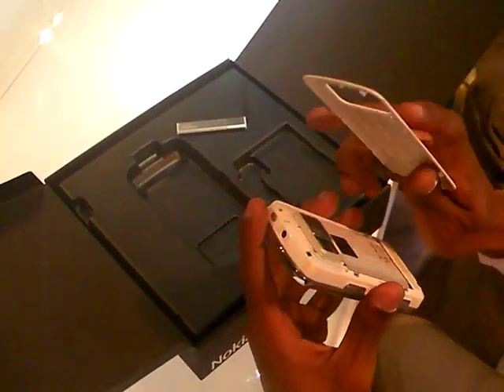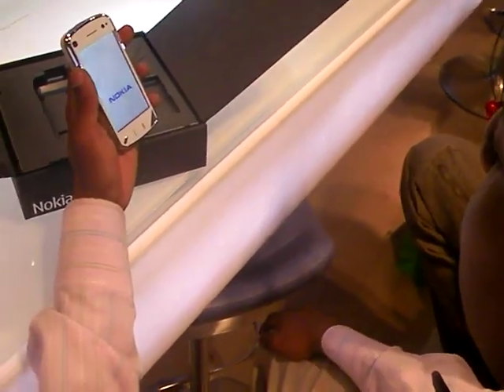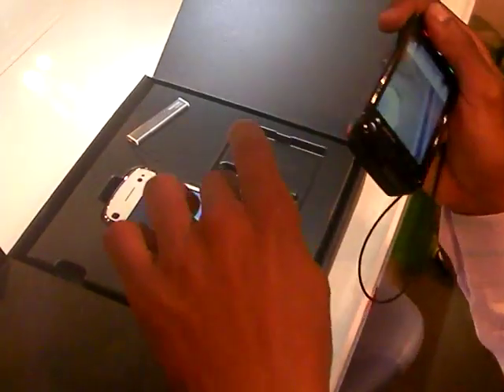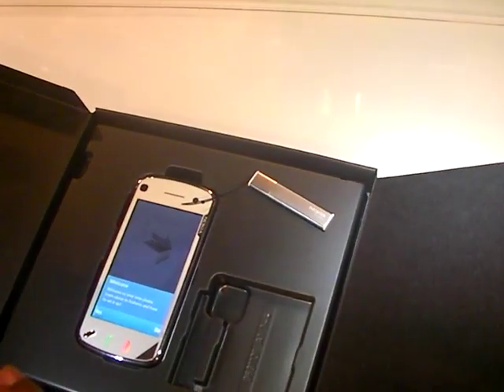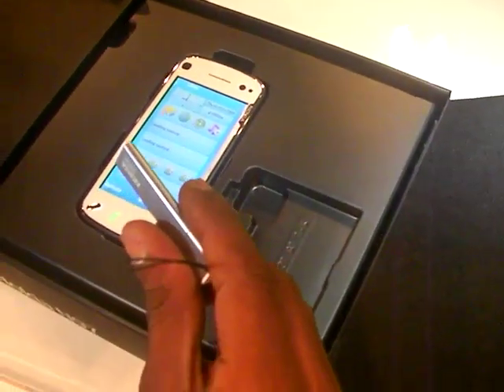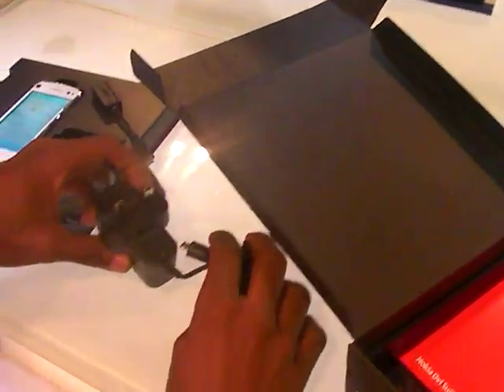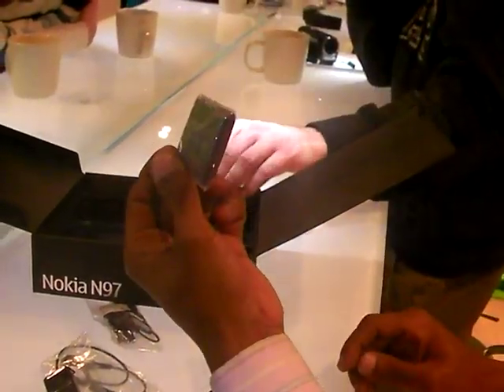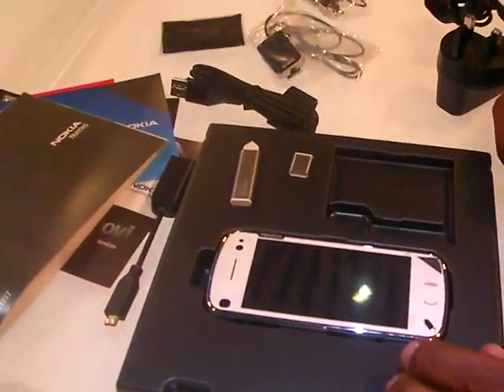Nokia N97 - unboxing live from Nokia Store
My friend Robert over at NokiaUsers.net does his unboxing. great product so far! check the emkwan project